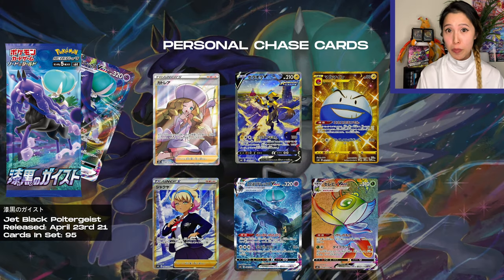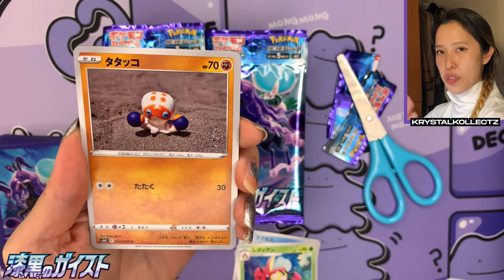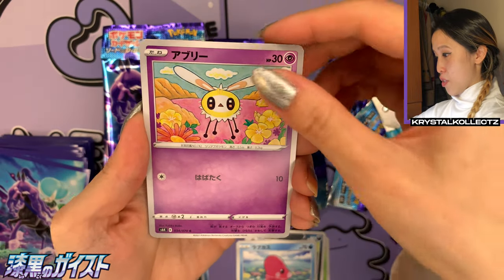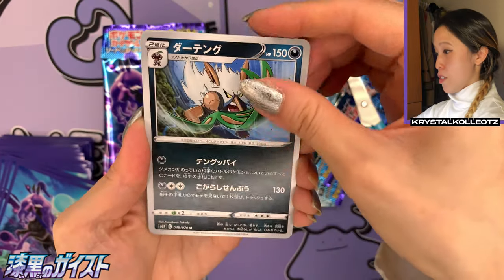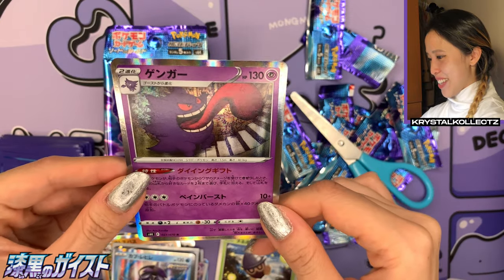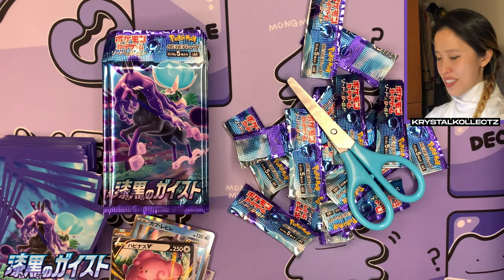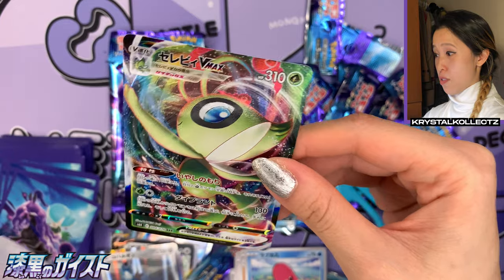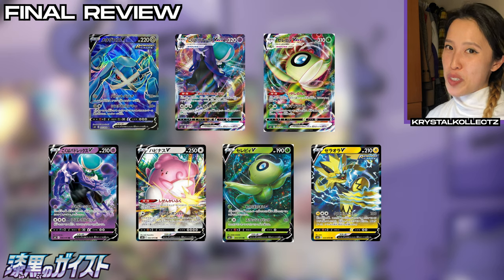Jet Black Poltergeist / 漆黒のガイスト Japanese Pokemon Booster Box Opening Chilling Reign KrystalKollectz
- TAGS / IGNORE -

Pokemon
Pokemon TCG
Pokemon Booster Box Opening
Pokemon Chilling Reign
Pokemon Chilling Reign Booster Box Opening
Pokemon Chilling Reign Opening
Pokemon Chilling Reign 2021 Card List
Pokemon Chilling Reign Card List Video
Pokemon Chilling Reign Japanese Opening
Pokemon Japanese Booster Box Opening 2021
Pokemon Japanese 2021 Opening
Pokemon Japanese Booster Box Opening
Pokemon Japanese Matchless Fighters
Pokemon Japanese Matchless Fighters 2021
Pokemon Japanese Opening 2021
Pokemon Japanese Cards 2021
Pokemon Japanese Booster Box Opening Video